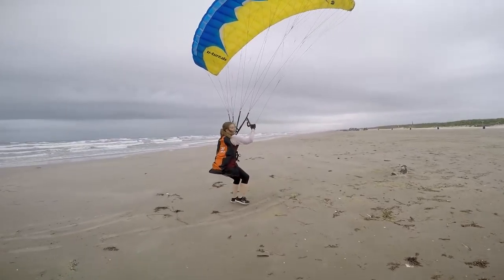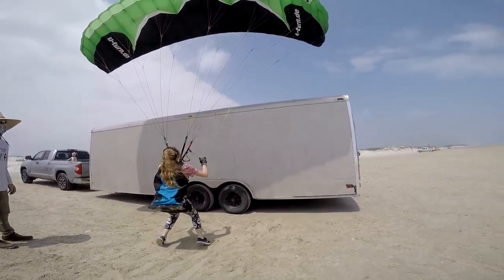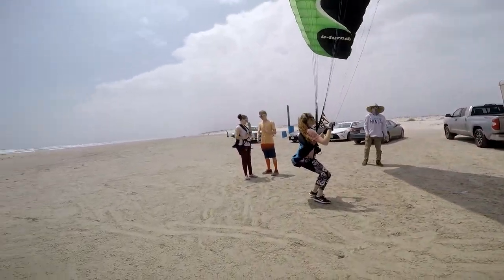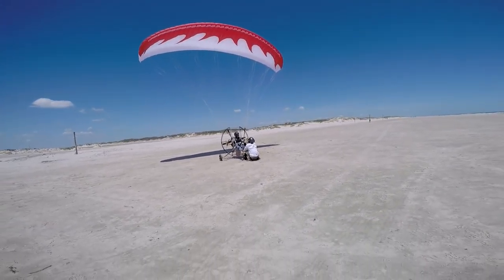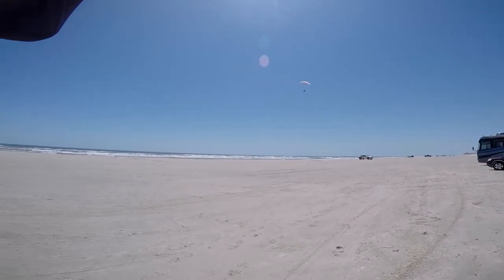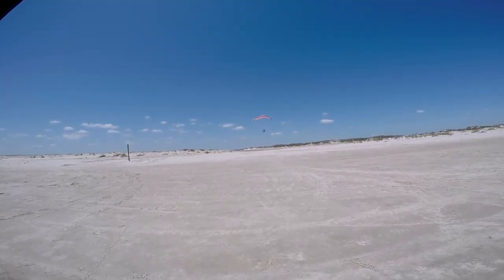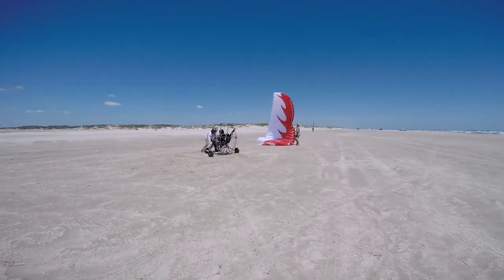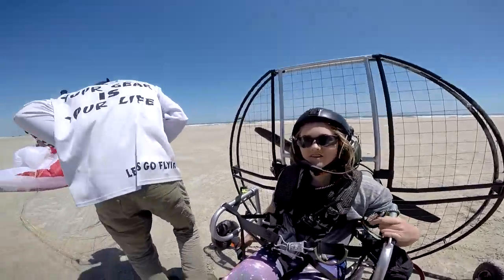Paramotor World Record Little 14/yo Girl SUPER Lily Proves Powered Paragliding SUPER Skills!!!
Paramotor training powered paragliding instruction new world record as a 14 year old girl, SUPER Lily, shows truly exceptional skills kiting up a vertical wall which most out there acting as "instructors" literally can't even do.  While SUPER Savannah set the world record as the youngest paramotor pilot and youngest female paramotor pilot SUPER Lily rocks another record kiting up a vertical wall which almost none of those out there acting as instructors can even do let alone their students.  She didn't just do it once to get the record but you can clearly see she truly has an incredible level of control.  Skill like this is truly critical because it's exactly the same skill it takes to prevent collapses.  Notice when she was drug by a big gust off the poles but didn't lose control.  Instead, she used world class technique that obviously has become reflexes for her through the incredible instruction at SUPER training.  Maintaining that perfect control and loading of the glider through reflexes is critical because that is the skill it takes to prevent collapses while flying a paraglider.  Since no other school in the world teaches these skills to students you can see people taking collapses and crashing all over the world while those who graduate SUPER training have absolutely incredible skill and reflexes that allows them to prevent collapses before they ever happen.  So while those who don't get SUPER training are scared to even fly in smoother air those with SUPER skills can fly anywhere, anytime and in anything but horrifically bad weather and with a much much higher level of safety.  So while you see those like Tucker scared to death of a few bumps in Moab you can watch little girls like Savannah flying right down small canyons in the Grand Canyon and with complete and total confidence.  Plus with the much much much much safer gear which is the Flat Top paramotor and Dominator paraglider you not only have more performance and the highest level of safety but it's also so easy to launch even little girls can do it.

In this sport you really have to LOOK at the skills of those you talk to and LOOK at the skills of the students of those calling themselves instructrors.  Skills are skills are skill.  They either have it or they don't and there is no opinion about it when you see those with SUPER skills.  Encourage people to really SHOW their skills and SHOW the true and real skill level of their new students.  There is so much bs in the sport with people talking piles of trash or even claiming to be the top instructor you don't want to leave anything to opinion.  Say SHOW ME.  Those who have the skills will be happy to back up what they say and only those without skills will try to talk talk talk.  For more information just contact the very best pilot and instructor in the history of the sport and as always make sure you say "SHOW ME" as one who is truly the best should have no problem showing themselves doing things nobody else on earth can do.